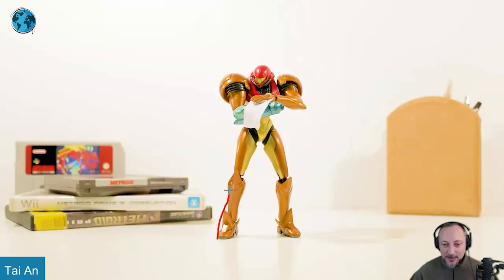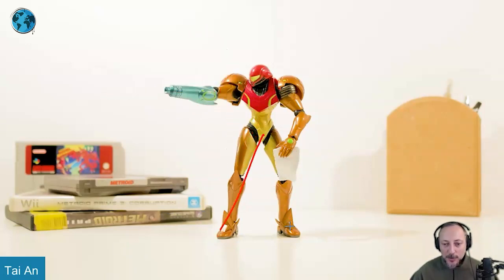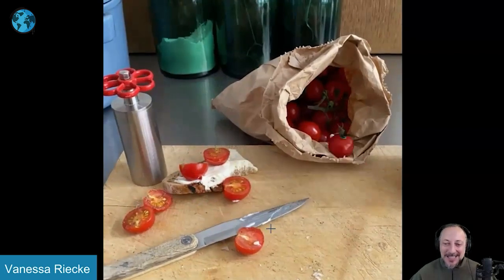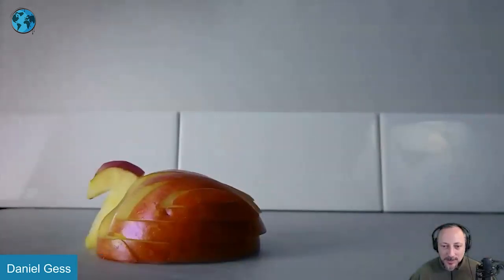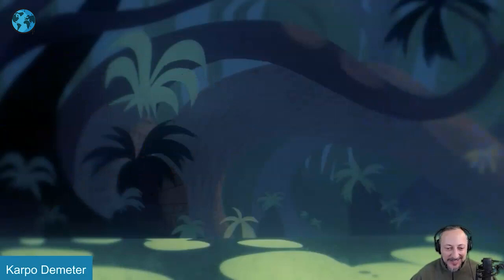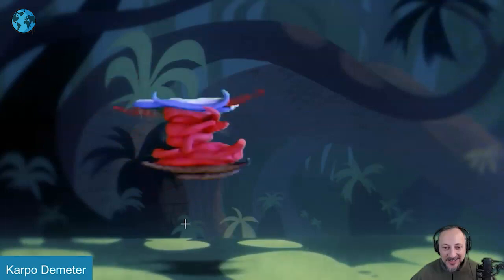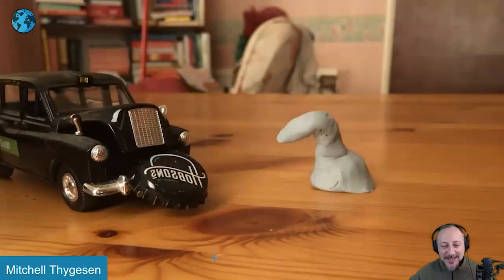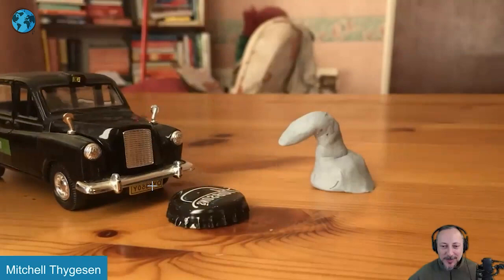AnimChallenge Animation Feedback - "Stop-Motion" (February)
Feedback collection for the February "Stop-Motion" AnimChallenge!

Check these sites for the themes and deadlines:
AnimChallenge Facebook group:

Critique Chapters:
0:00 Intro
0:03 Tai An
5:26 Vanessa Riecke
8:36 Daniel Gess
13:05 Karpo Demeter
18:21 Damien Samper
21:04 Erdogan Taskurt
24:53 Mitchell Thygesen
29:28 Great Submissions As Well
29:47 Videos of mine you might also like

Extra clips at the end by:
Mee Huh
Rodrigo Coronado
Gina Bernardini